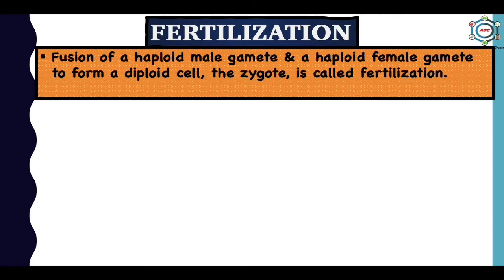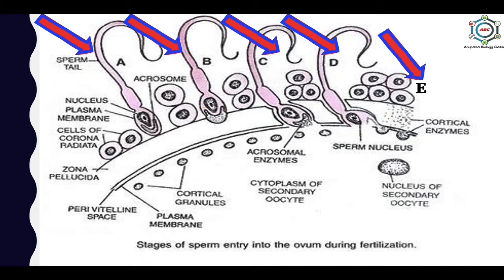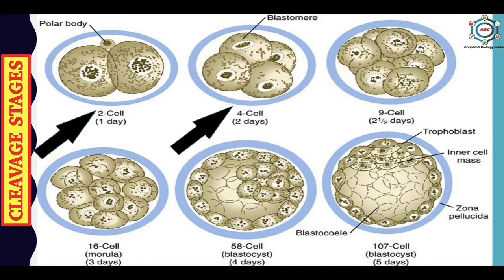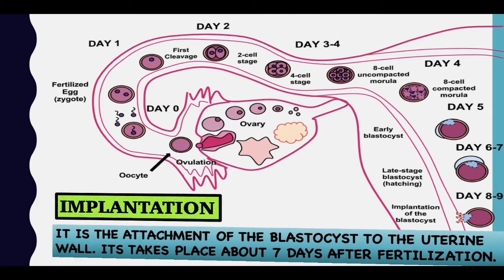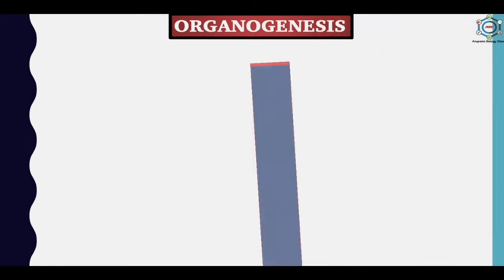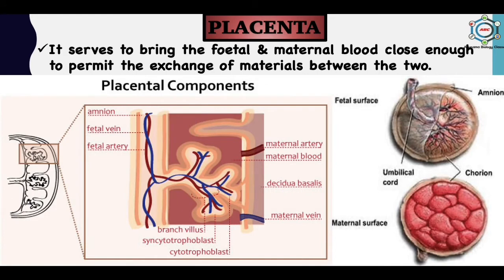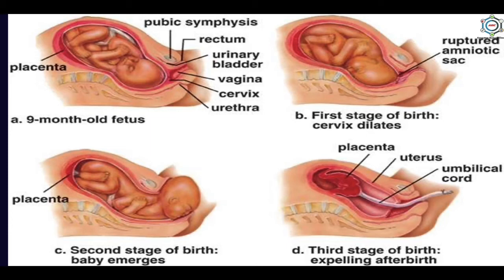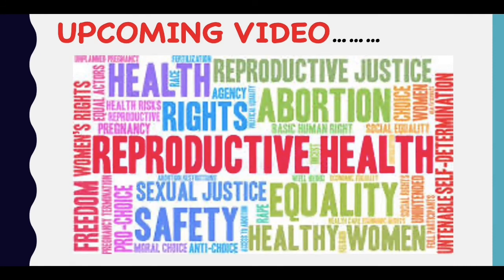Fertilization ( Part - 6 )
Today's video our topic is. FERTILIZATION. In this video we will discuss about process of fertilization, cleavage, implantation, gastrulation, organogenesis, placenta, parturition, lactation, twins, polyembryony & developmental disorders. Upcoming video. REPRODUCTIVE HEALTH.